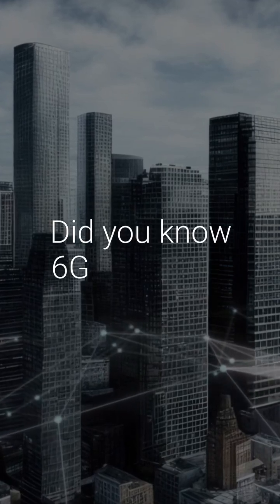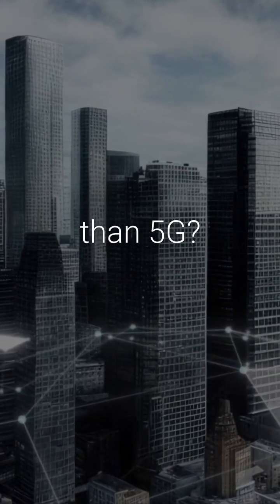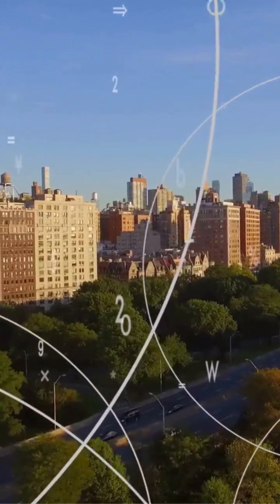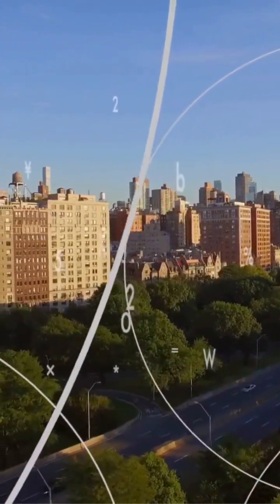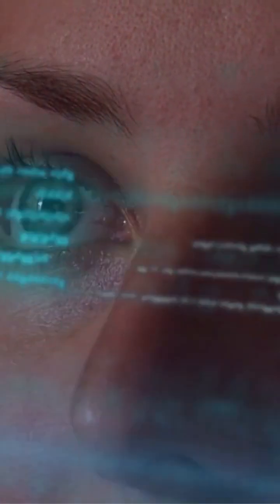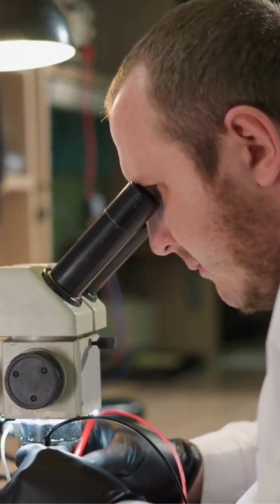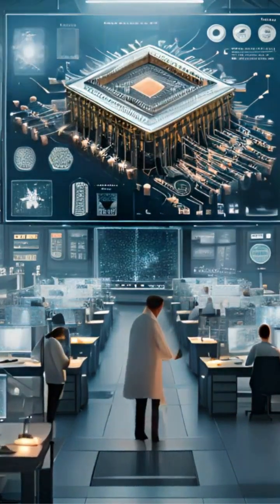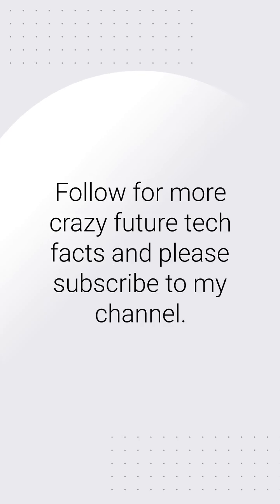6G vs 5G: The Future of Internet is HERE! | Tech Facts Shorts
6G vs 5G: The Future of Internet is HERE! | Tech Facts Shorts